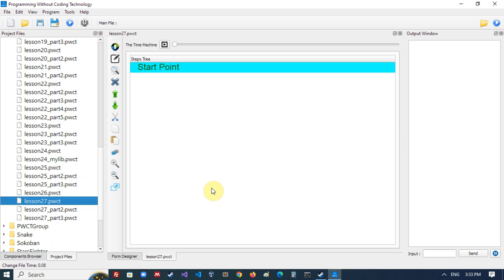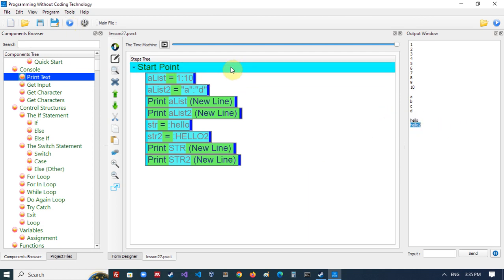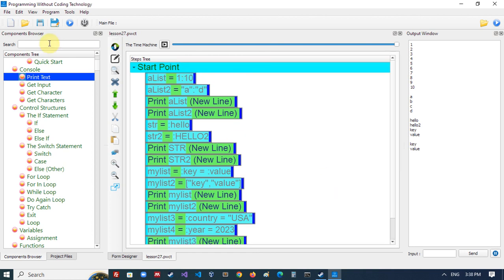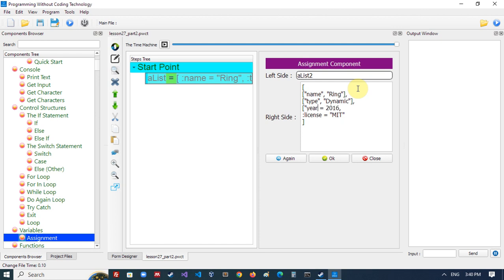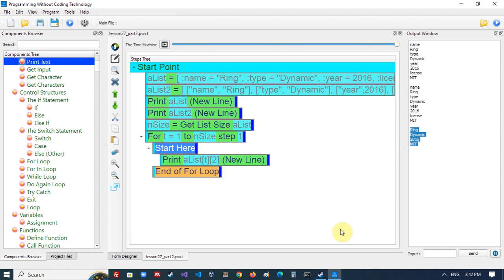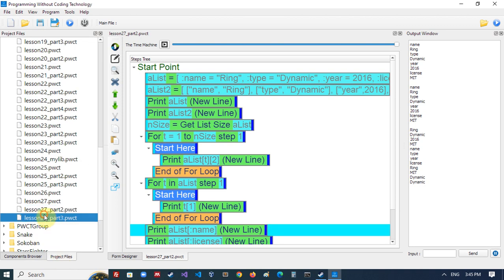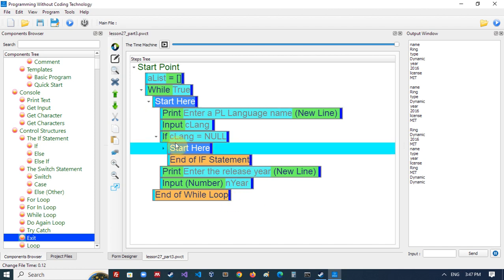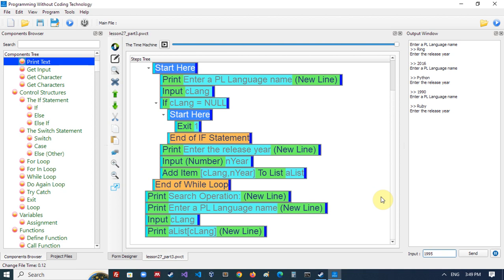Introduction to PWCT2 (27)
Contents:
1 - Using the Colon operator (:) to define Key/Value lists
2 - Using the List as a HashTable
3 - Example: Search in a HashTable using the Key

Tools:
1 - Programming Without Coding Technology 2.0
2 - Ring programming language